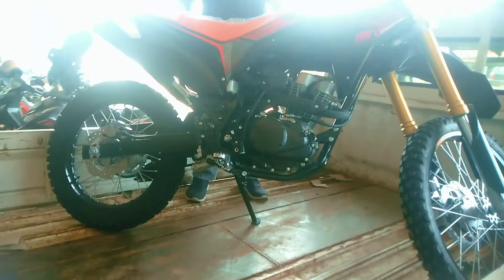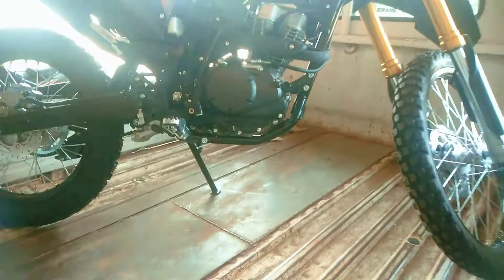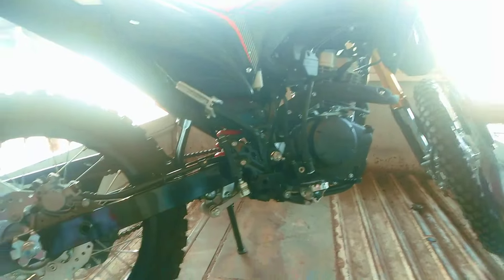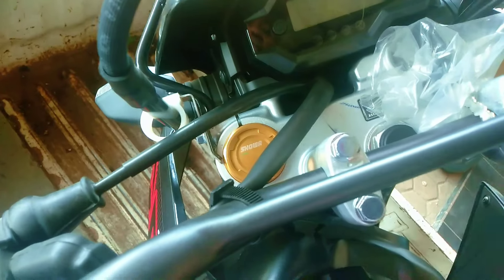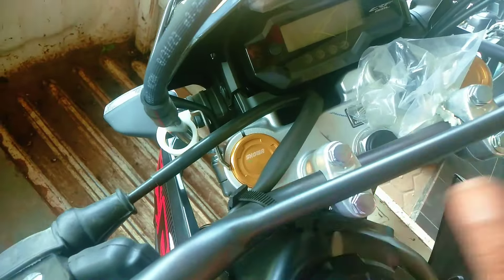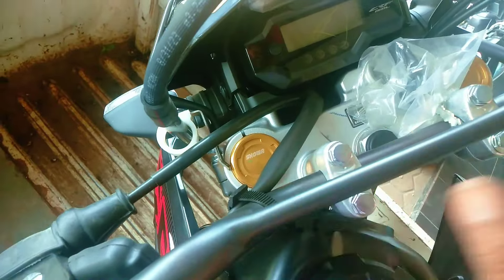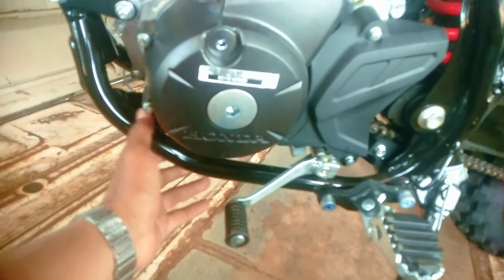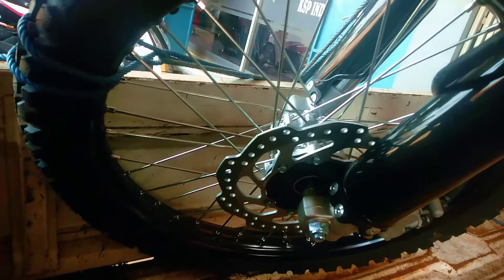NEW CRF 150 L 2024 LEBIH KEREN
new CRF 150 L 2024

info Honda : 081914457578